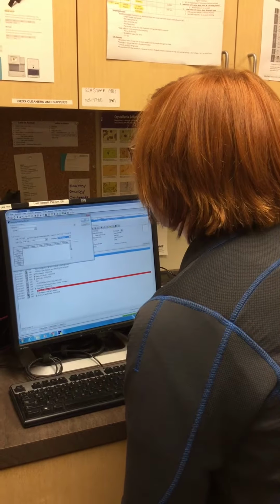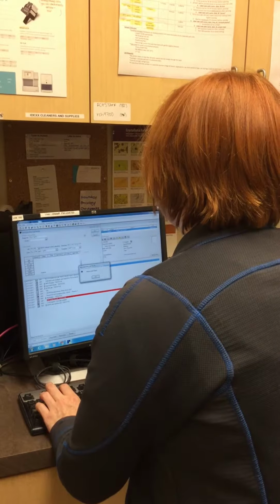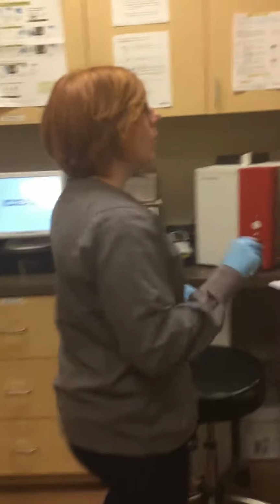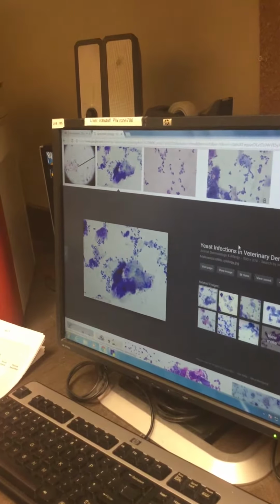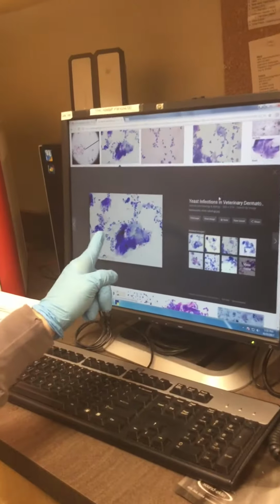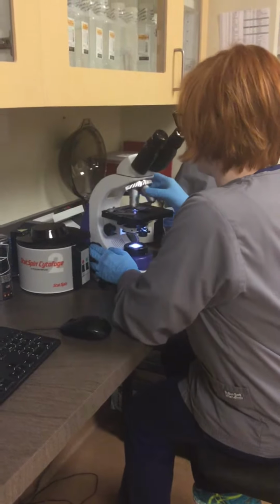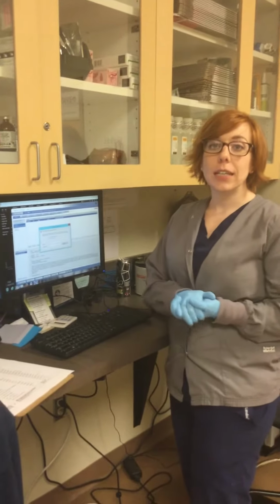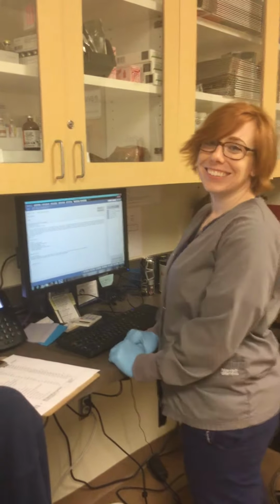Clin Path Task 1, 9,11, 12, 14, and 19